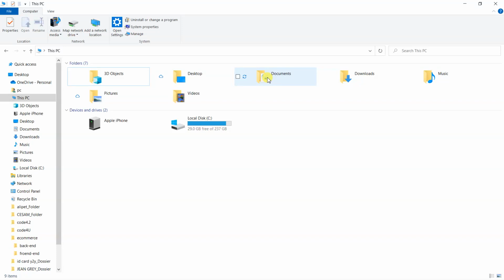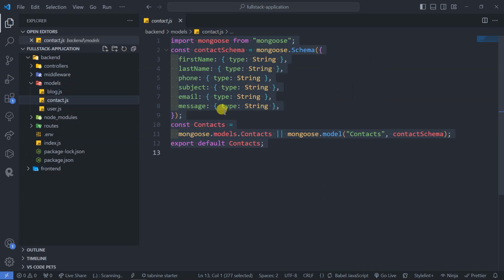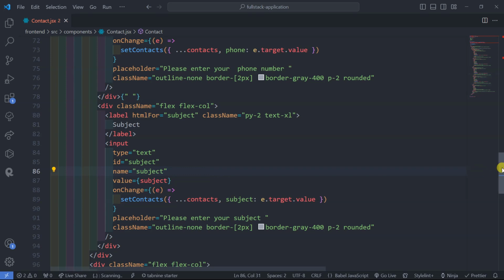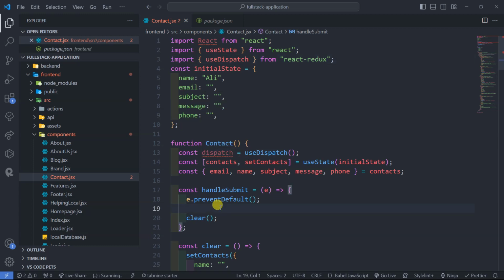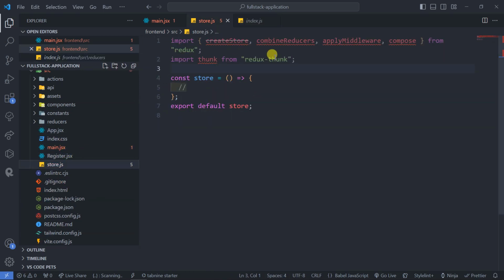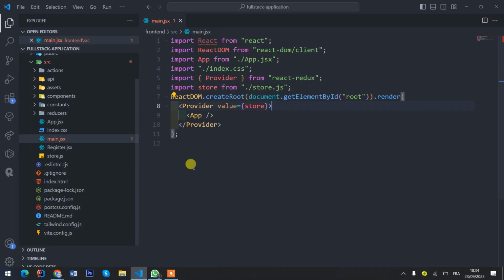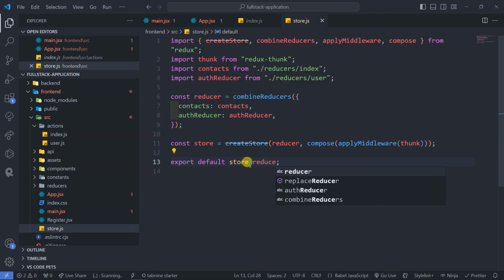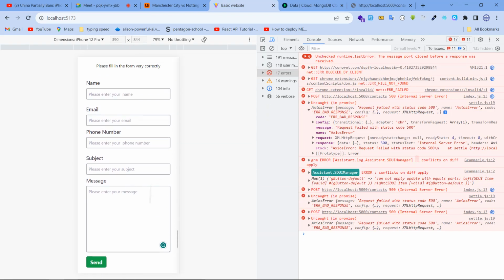Mastering MERN: Connecting Frontend with Backend to Retrieve Contact Data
Hey there, fellow developers! Today, we're diving deep into the heart of MERN stack development. We'll be unraveling the mystery behind connecting your frontend to the backend and retrieving crucial contact data. So, grab your coding gear, and let's get started!